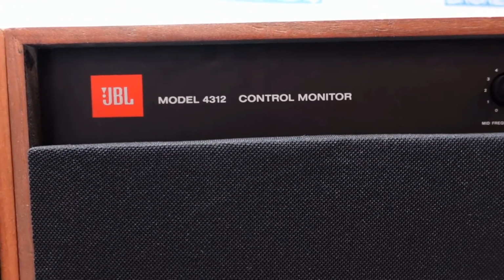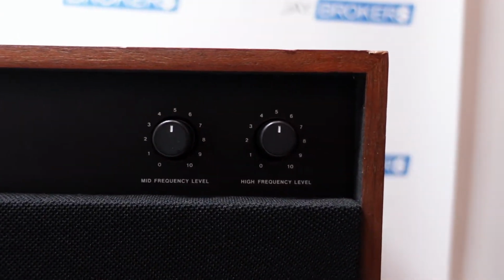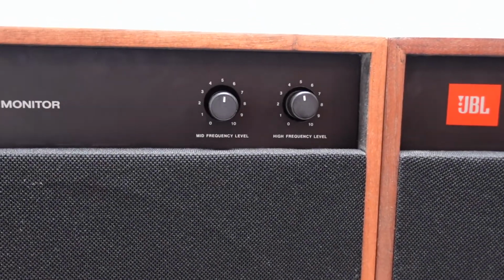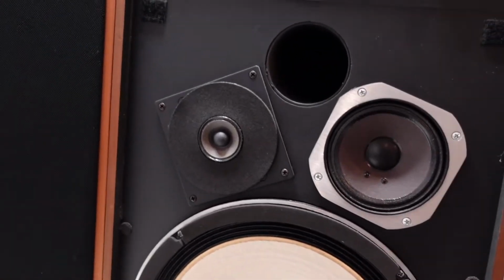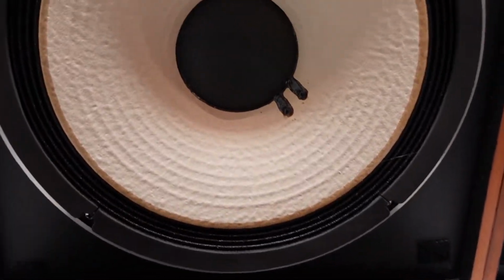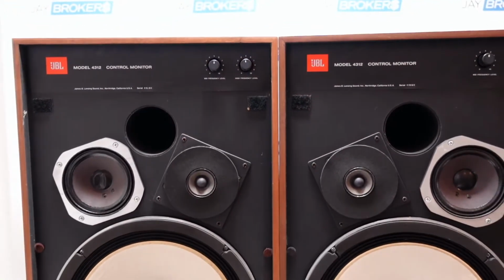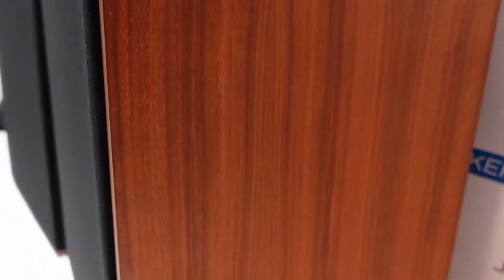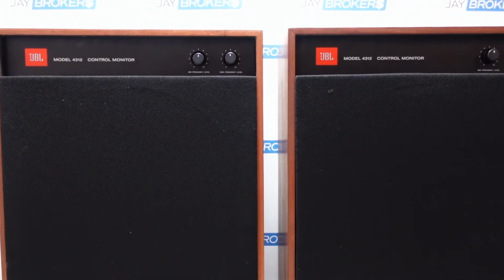JBL Model 4312 Control Monitors from 1982 - Legendary Studio Monitors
Check out these "vintage" JBL 4312 control/studio monitors we recently acquired in the shop. JBL debuted the 4312 model in 1982 and we're excited to have these Model 4312 speakers in the shop. Legend has it that the 4312 monitors are so tough, and so capable of handling abuse that the JBL engineers would boast that you could connect household 120 volt current to the 4312 speaker terminals and they would remain undamaged. What do you think?

Jay Brokers is a risk-free secondhand marketplace. Sell smartphones, laptops, tablets, cameras, watches, tools, guitars, and more. We make cash offers on just about anything worth over $100 that's easy to ship. Get an instant cash offer 24/7 on over 2,500 common products in our online database:

If you can’t find your item in our database, please request a personalized offer and you’ll receive a response within 24 hours (during normal business hours):